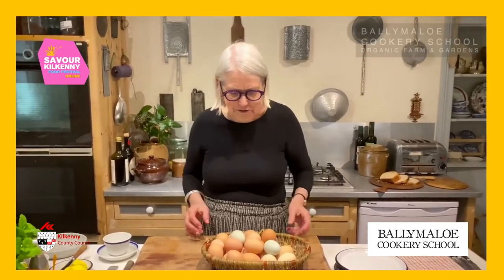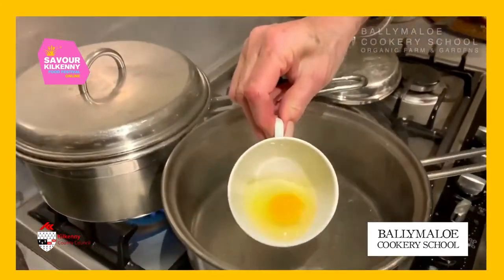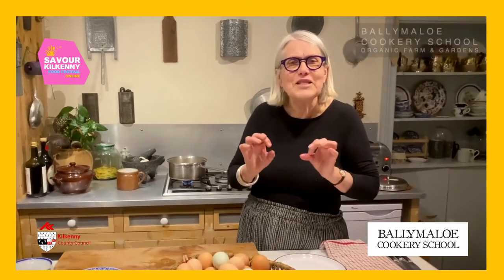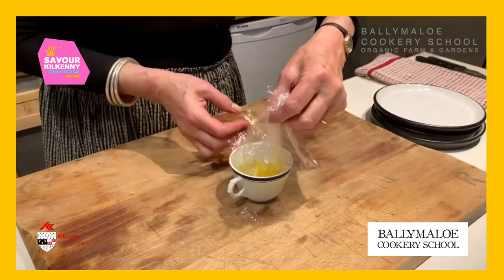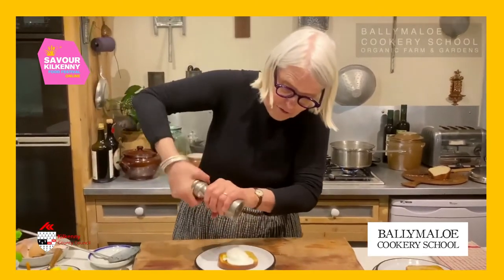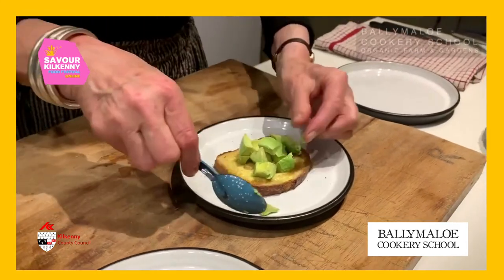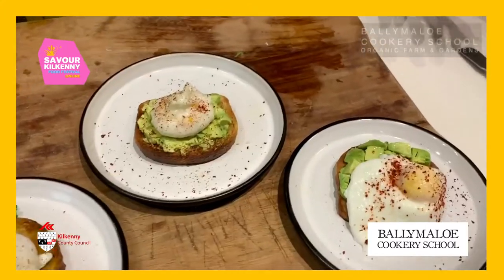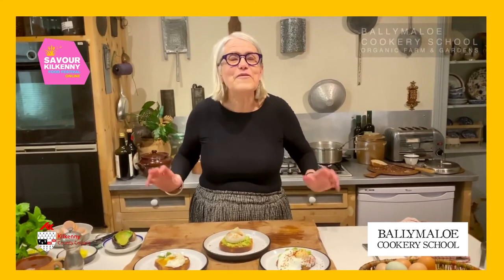'Celebrity Chefs' with Darina Allen - at home with Savour celebrities!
Wow! Finally some great insights on how to make the perfect poached egg!
We love avocado and poached eggs toasts for a Sunday brunch.. but we never get our eggs right! .🤷..

Thanks Darina Allen for this simple, yet so insightful demo! So many cheffy tips and secrets for the perfect poached egg!
We are ready to make the most delicious Sunday Brunch now 🥚🍞

savourkilkennyonline savourkilkenny Ballymaloe Cookery School Kilkenny County Council Shop Kilkenny Leo Kilkenny Kilkenny Tourism Tastekilkenny